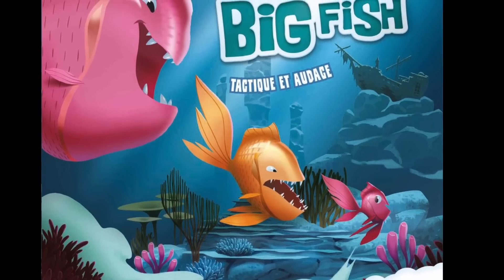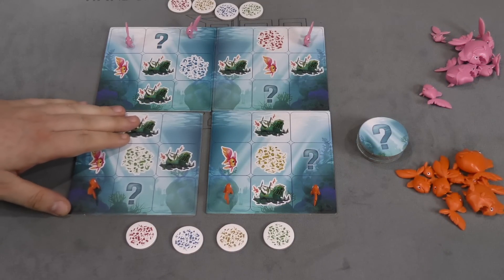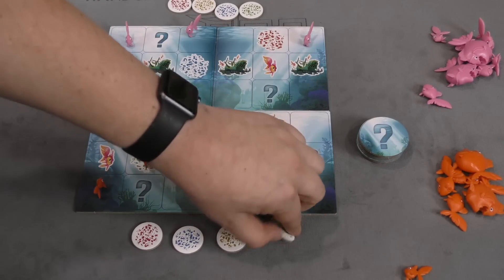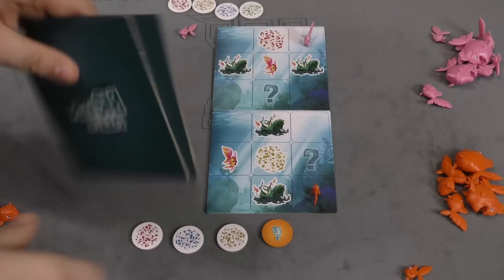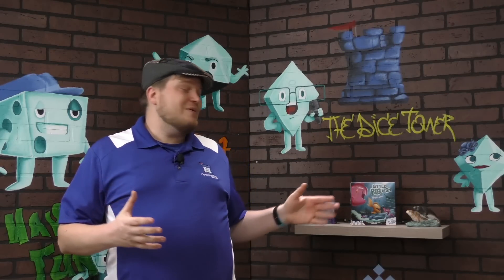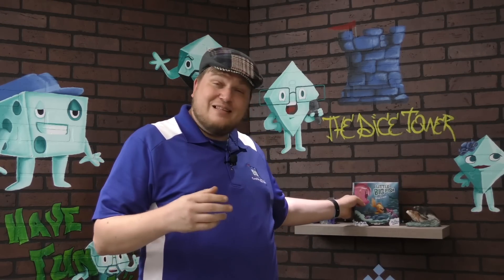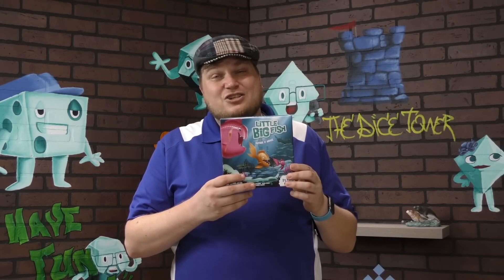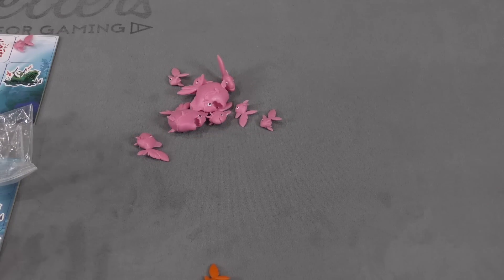Little Big Fish Review - with Tom Vasel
Tom Vasel takes a look at Little Big Fish, a 2 player tactical game from The Flying Games!

00:00 - Introduction
01:12 - Overview
03:29 - Final Thoughts